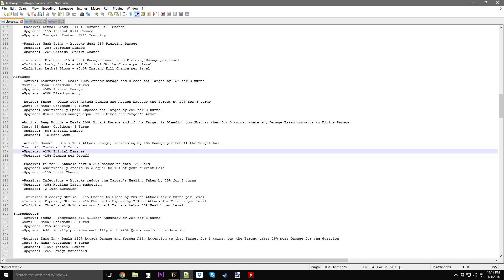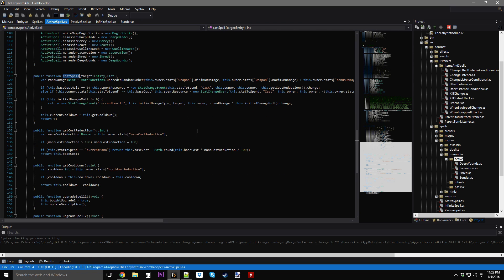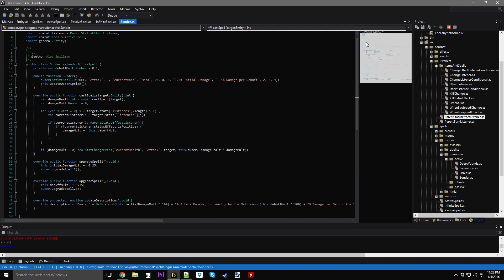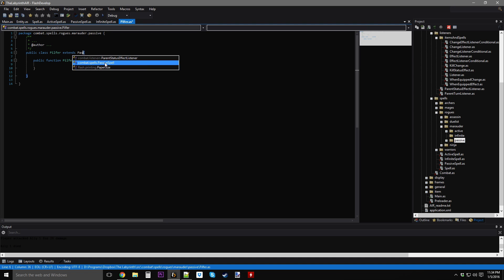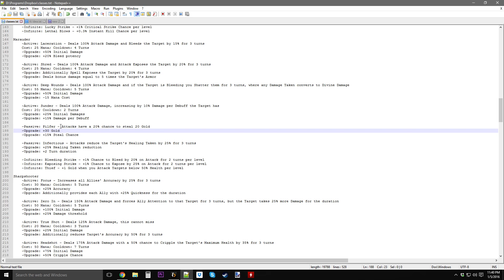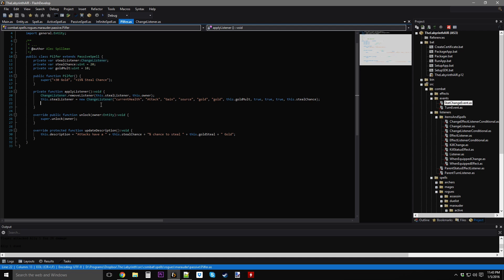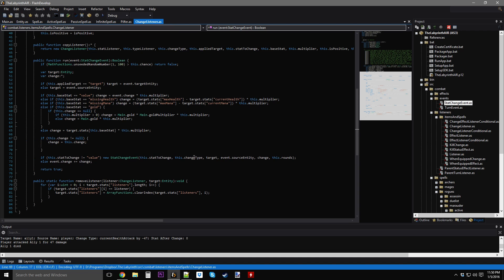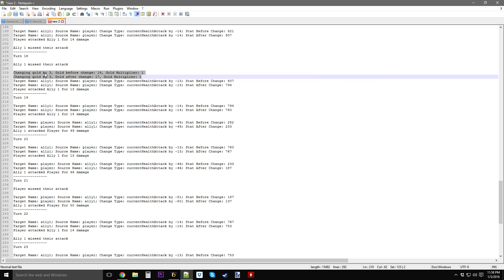The Labyrinth Spells (Marauder): Episode 4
Another long video, sorry!